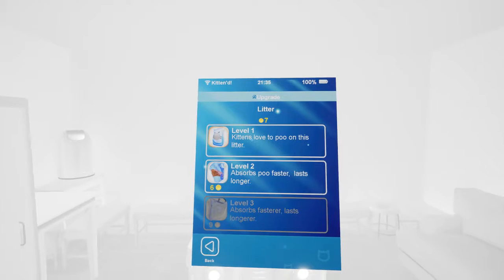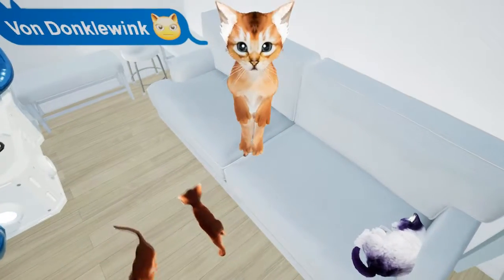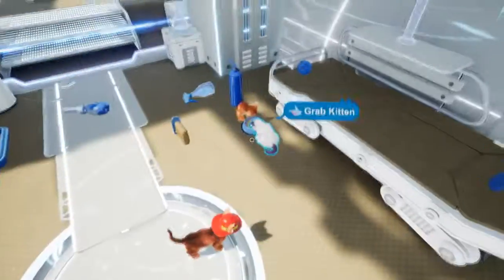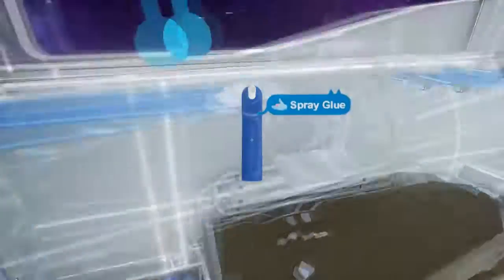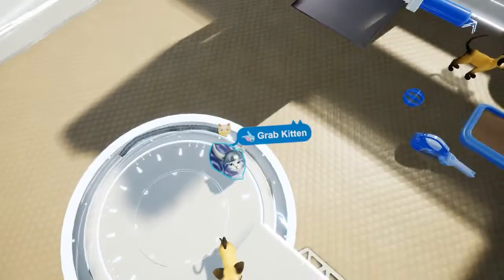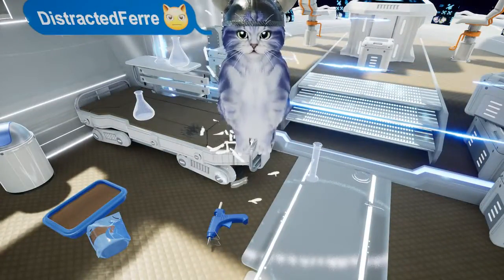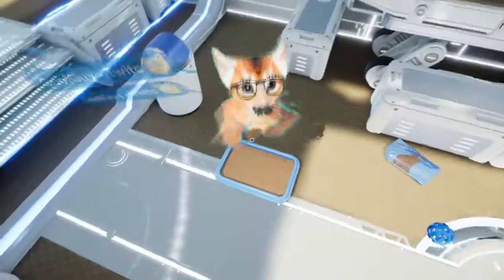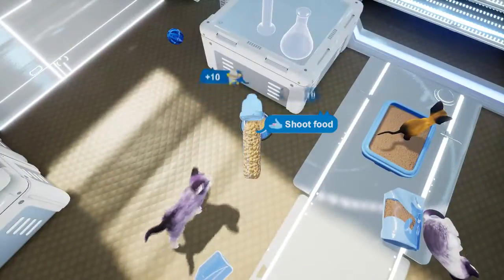Kitten'd Episode 3 I have been robbed of my Kitty coins (Sound Warning)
Yeah i had some issues that my sound reset at some point will see that I can get it sorted the in the next one